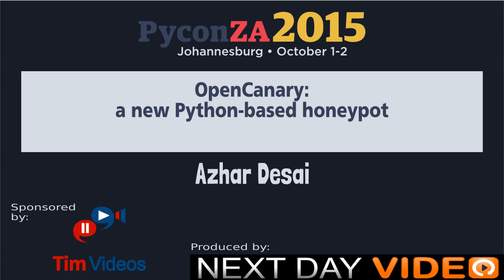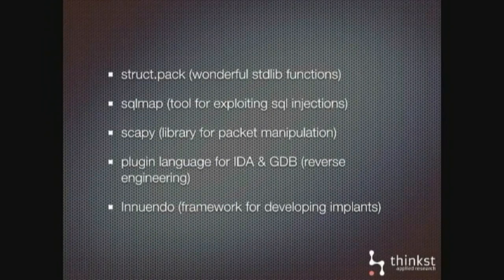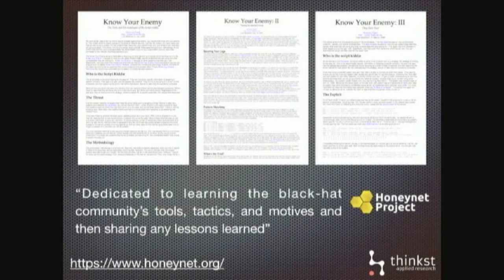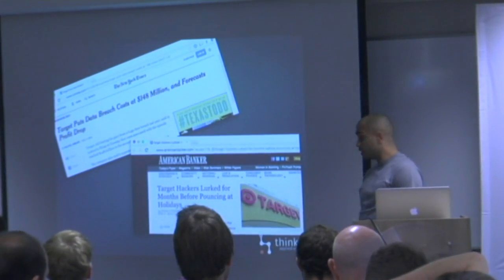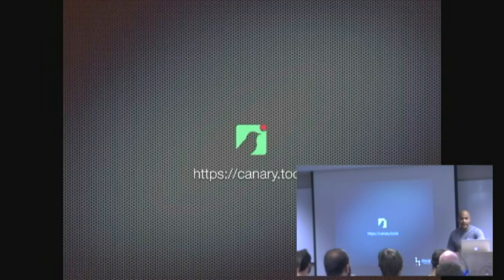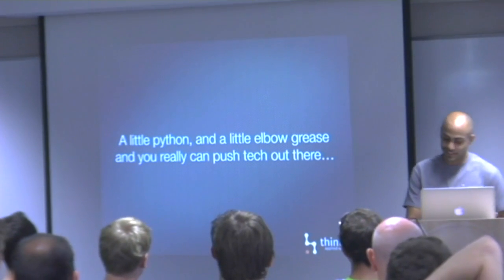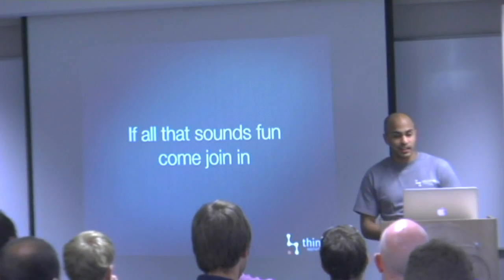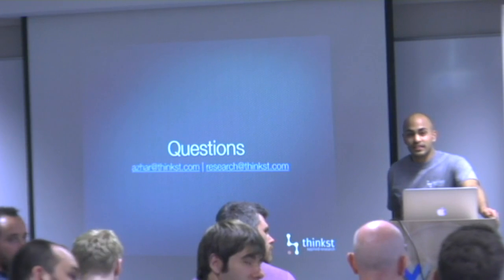OpenCanary: a new Python-based honeypot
Azhar Desai
Azhar Desai Honeypots: a great idea tempered by over a decade of glorious misapplication resulting in a slow relegation to the realm of academia and slightly dubious research. But it doesn’t have to be that way. In August 2015 we released OpenCanary, the Open Source version of our commercial Python-based honeypot. Traditional honeypots aim to reveal attacker tools, techniques and procedures, by entrapping attackers through emulation (or instrumentation) of common protocols and services. They are typically installed standalone, and seldom updated. We argue that this honeypot approach is outdated; current organisations struggle far more with identifying breaches than identifying the version of some generic rootkit installed post-breach. OpenCanary changes that, treating the honeypot as an internal distributed sensor rather than a standalone alert generator. Each event reported is a high-quality indicator of investigation-worthy activity, and each OpenCanary instance feeds event data to a correlator which produces single alerts even in the face of network-wide scans. With such a high signal-to-noise ratio, every alert requires investigation. This is in contrast to the stream of alerts produced by tools such as anti-virus, network IDS or traditional honeypots. OpenCanary wound up relying on Python for the majority of the code. The Python eco-system provided support that sped up development and, more importantly, deployment. However it didn’t take us the full distance. In this talk, we provide a brief background on honeypots, discuss the design of OpenCanary, delve into the challenges experienced and our plans for the project. Along the way, we’ll demo the trivially installable OpenCanary, configure a few fake services and provide an outsider’s view of developing in Python.